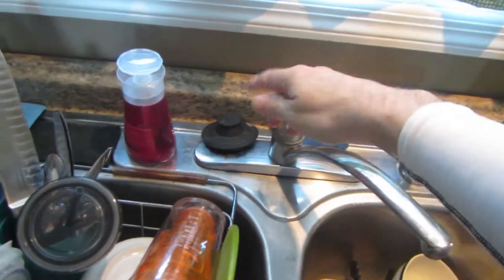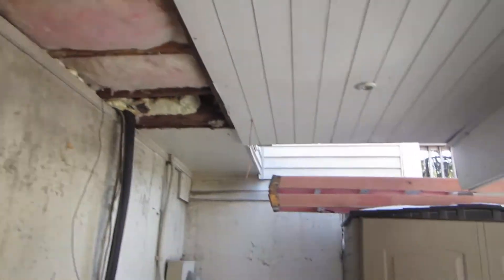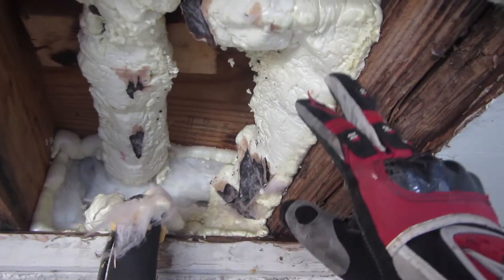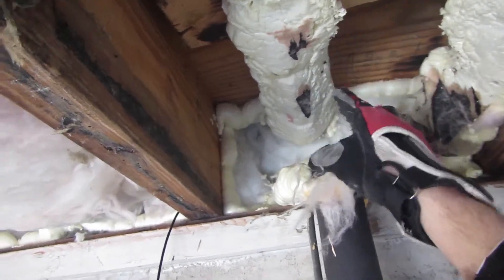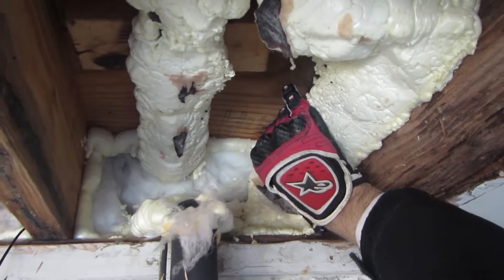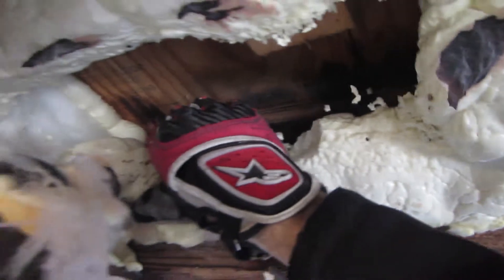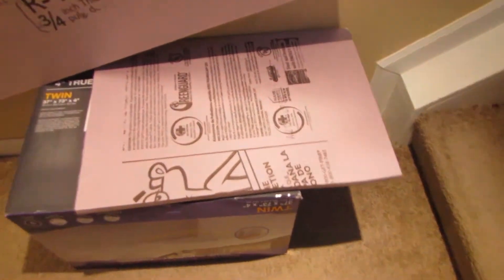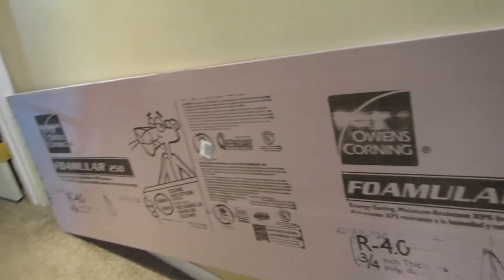Pipe Burst.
Hope you liked the video. Hope to read your comment.